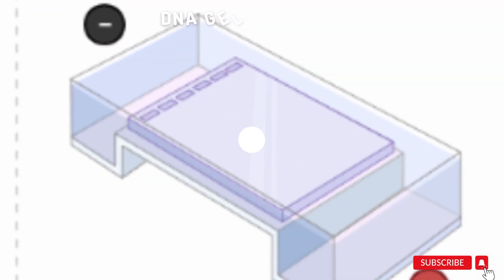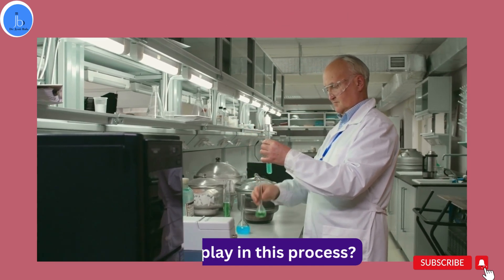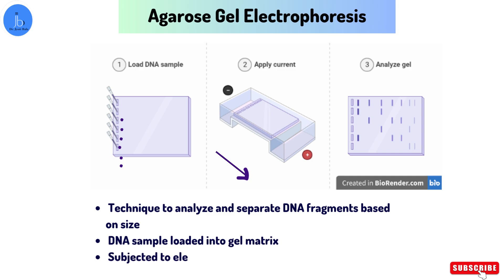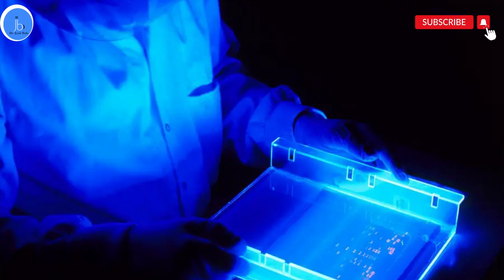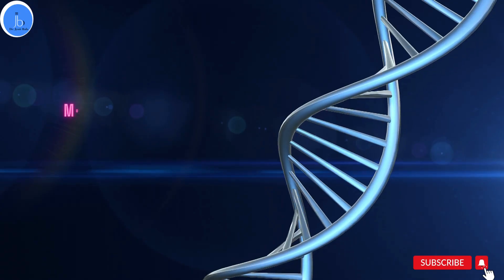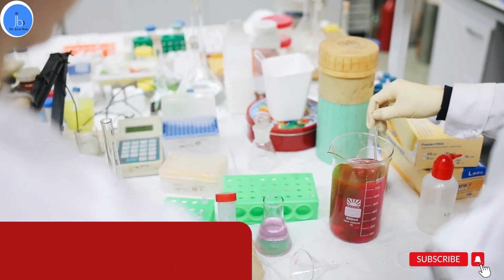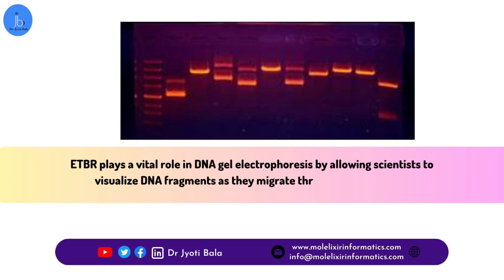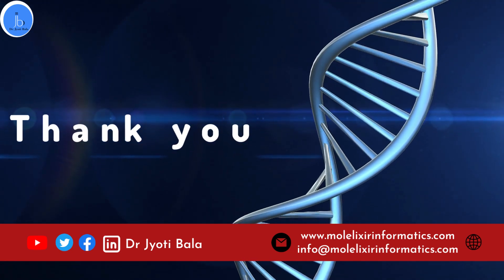Role of ETBR in DNA Gel Electrophoresis|How does EtBr works |Agarose Gel| Ethidium bromide| Biotech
Role of ETBR in DNA Gel Electrophoresis|Role of EtBr in Agarose gel electrophoresis|Ethidium bromide

In this captivating video, We explored the crucial role of ETBR (Ethidium Bromide) in DNA gel electrophoresis. Discover how this fluorescent dye revolutionizes the visualization and analysis of DNA fragments, unlocking new possibilities in genetic research. Dive into the world of biotech and molecular biology with us and gain valuable insights from our expert host.

Video Highlights
EtBr
Role of EtBr
what is ethidium bromide used for
Ethidium bromide
Function of  EtBr (Ethidium bromide) Gel Electrophoresis
Agarose GEL
 PAGE
 Gel electrophoresis
Nuclic acid PAGE Gel electrophoresis
Polyacrylamide gel electrophoresis

Pic credit: Created using Biorender and Smart Servier